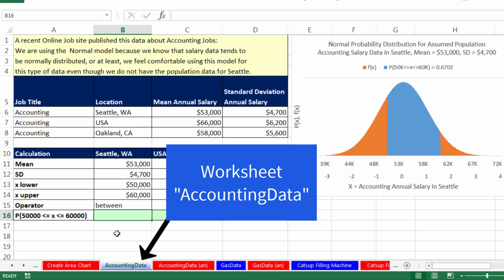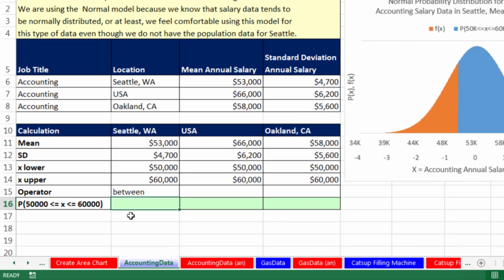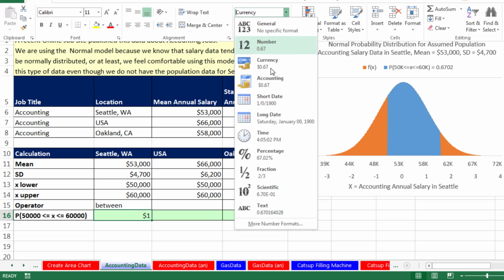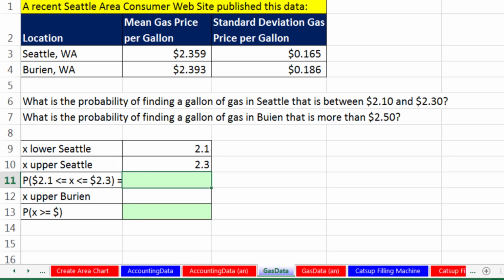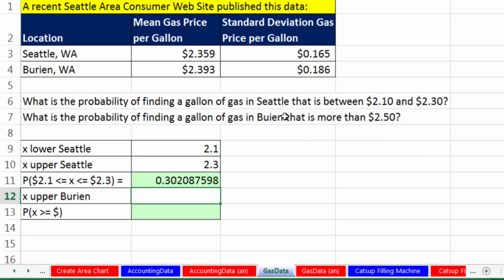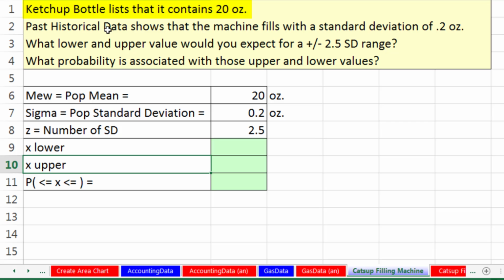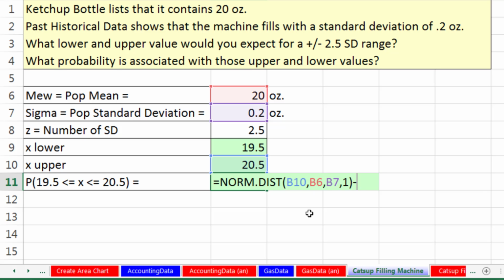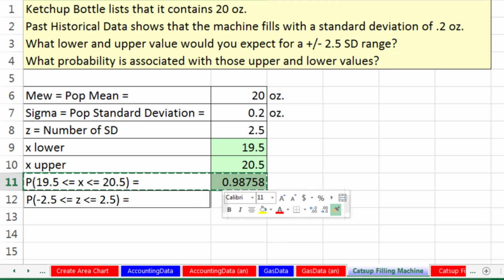Excel Statistical Analysis 34: Answering Probability Questions With NORM.DIST Function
Learn about solving questions using the Normal Bell Curve and the NORM.DIST and NORM.S.DIST Excel Probability Functions.
Topics:
1. (00:00) Introduction
2. (00:24) Answering an Accounting example with the NORM.DIST Function
3. (03:13) Answering a Gas Prices example with the NORM.DIST Function
4. (05:45) Answering a Manufacturing example with the NORM.DIST Function
5. (08:14) Summary of video
6. (08:40) Closing and Video Links